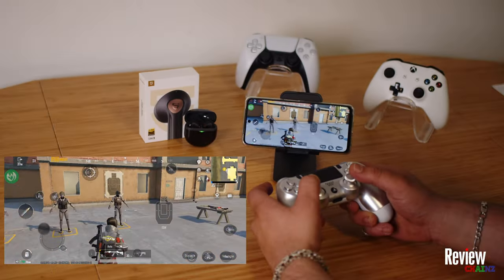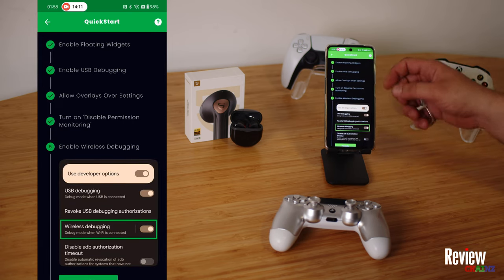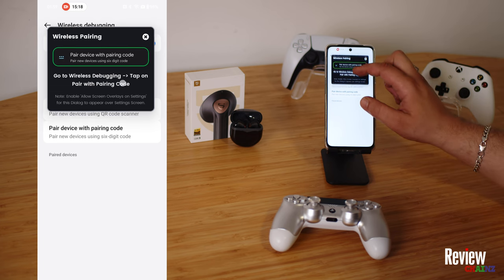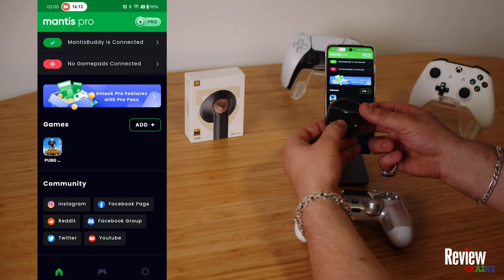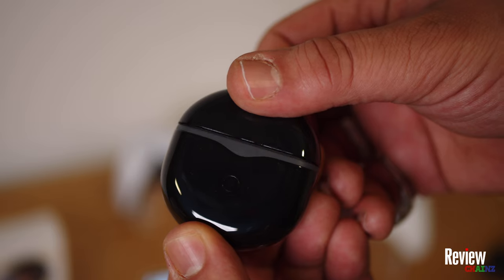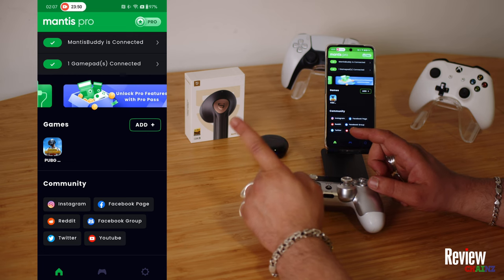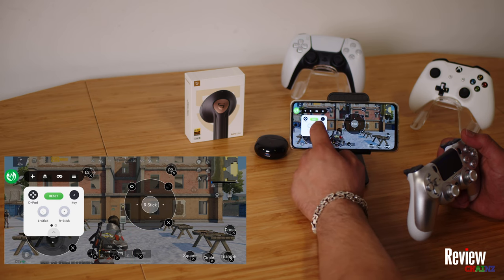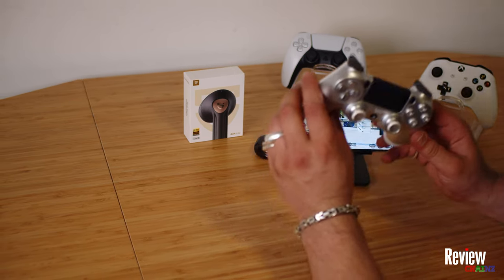Play PUBG MOBILE with Controller PS4 | PS5 | XBOX | Mantis Gamepad Pro Update | No Root | No PC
Pubg Mobile with PS5 PS4 Controller | Mantis Gamepad Pro | Free Activation Guide Update

This is a guide to activate the Mantis Gamepad Pro app and play Pubg Mobile with a controller.

The complete video was recorded by the SoundPeats Air 4 Lite.

XH8EWGAX

Buying link 20% Reduction

🚨You get a total of 25% Reduction on your Soundpeats Air4 Lite!

You can play Pubg Mobile with any controller with Mantis Gamepad Pro.

"THIS IS A FULL TUTORIAL" NO PC /NO ROOT /NO BAN

We explain how to setup Mantis Gamepad pro and activate it step by step.

 How to play PubG Mobile with a PS5 or PS4 controller or any other controller without the need for a PC  or Root Permissions with the Mantis Gamepad Pro app is explained in this Easy Guide
Play PubG Mobile with controller and enjoy gaming.

🔧 Tools Used:

Developer Options:Wireless ADB
Mantis Gamepad Pro

🚀 Key Features:

✅ No Rooting Required
✅ No PC Needed
✅ No Ban
✅ Works with PS, Xbox, and Switch Controllers

🔍 Timestamps:

00:00​ - Introduction
00:28​ - Install Mantis Gamepad Pro
00:49 - Activating mantis Gamepad pro
02:30 - Connect Soundpeats Air4 Lite
03:49​ - Connect Controller
04:13​ - Add Games to Mantis
04:50​ - Start game and mapp buttons
06:10​ - Goodbye

📌 Important Links:
          Go to Google playstore and type: Mantis Gamepad Pro

Related search:
How to play pubg mobile wih controller
pubg mobile controller
play pubg mobile with controller

Promotion:

This video is promoted by Soundpeats.
Even  though the video is promoted we always deliver honest reviews and try to promote products which we think are relevant to our viewers.